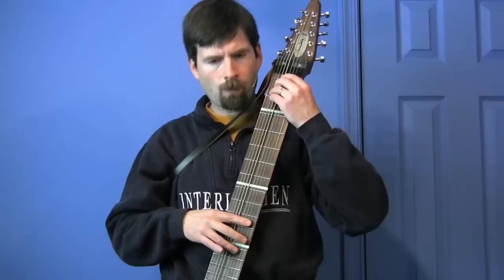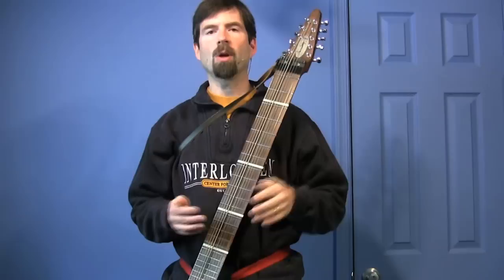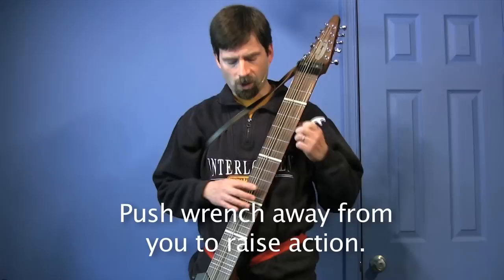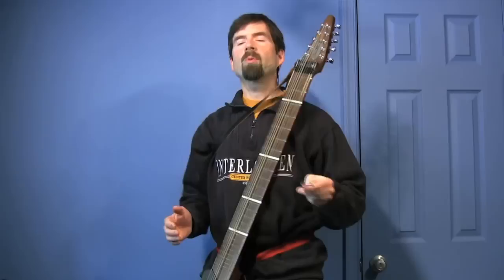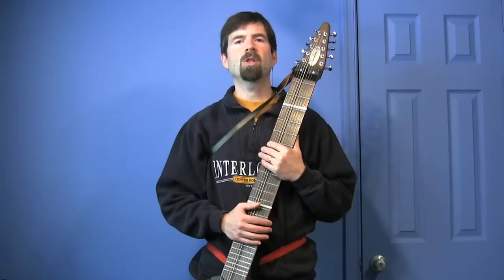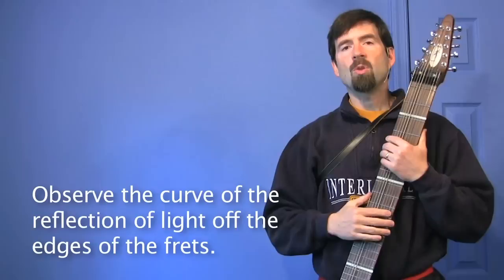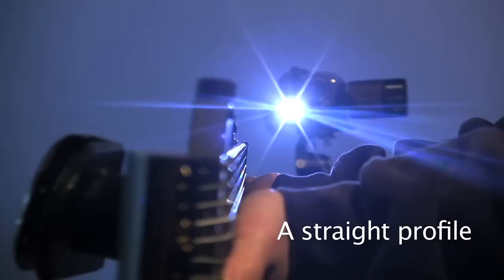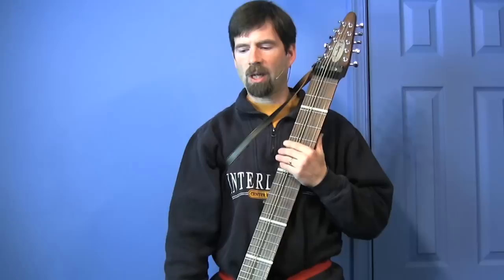Chapman Stick® Tech - Truss Adjustment with Greg Howard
A flat fretboard is best for uniform low two-handed tapping action.

This video shows how easy it is to keep your Stick's fretboard flat, without even removing it from playing position.

Greg shows you how to make routine adjustments based on feel and sound, and also how to sight the instrument using a light source when more precise adjustments are required.

For more information on the unique features of The Stick that make it easy for the user to set up and keep in good setup, please see: